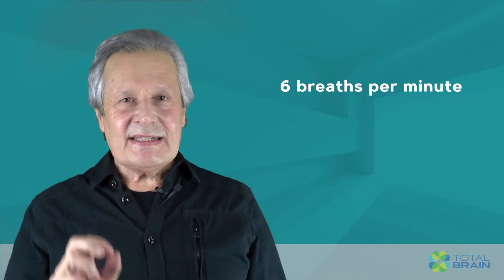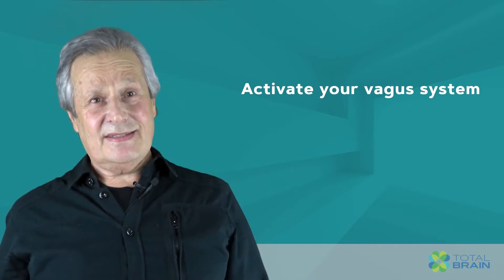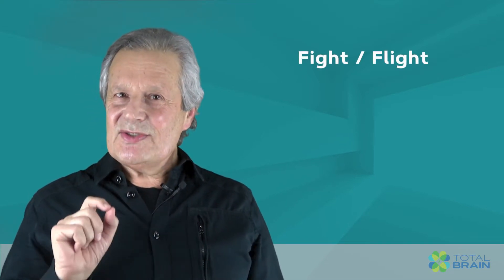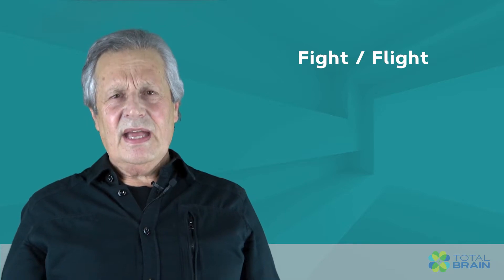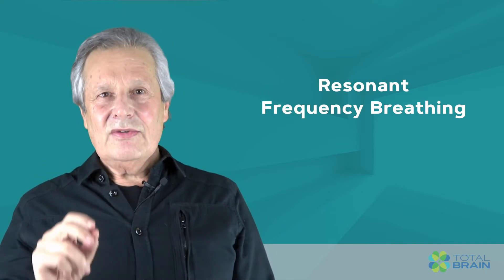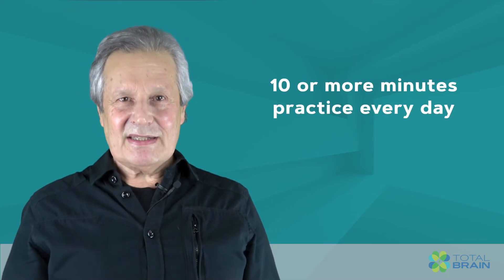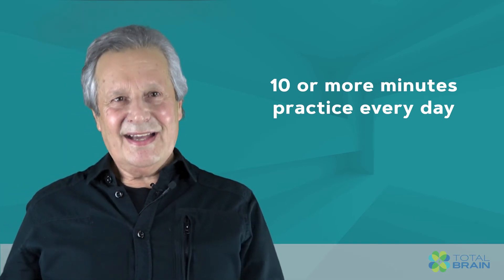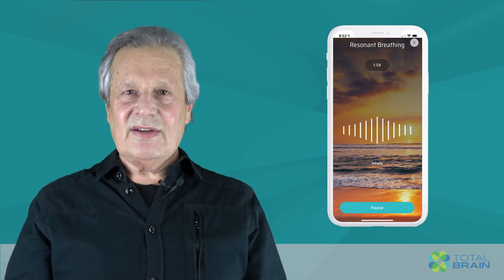Total Brain - Resonant Frequency Breathing with Dr. Evian Gordon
Learn about Resonant Frequency Breathing with Dr. Evian Gordon and how the Total Brain platform uses it to reduce stress and anxiety.